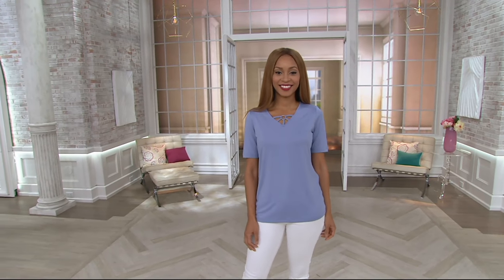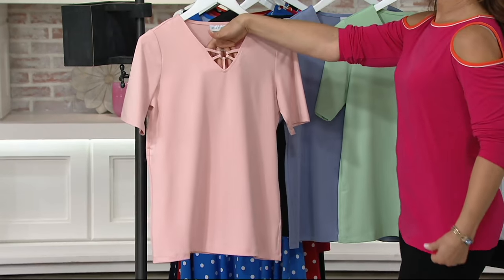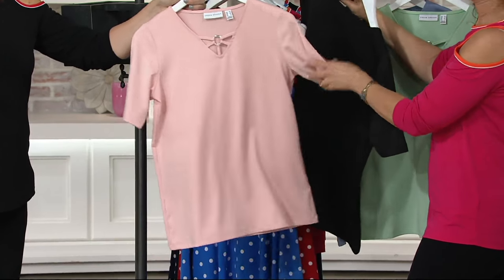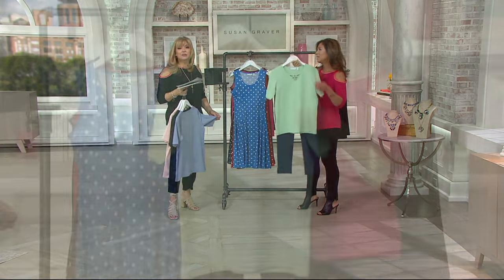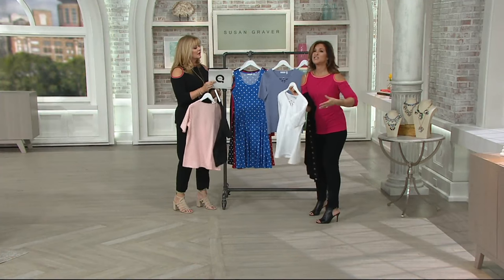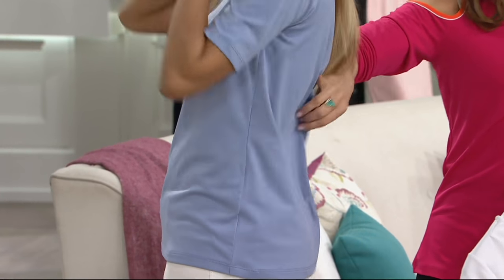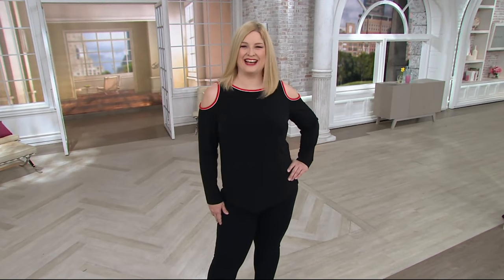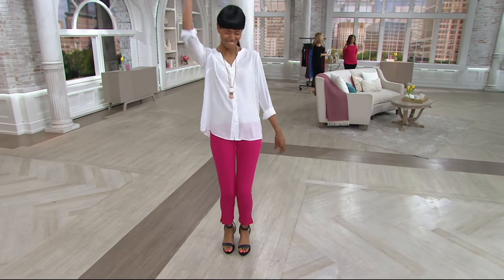Susan Graver Butterknit Short Sleeve Top with Ring Accent on QVC